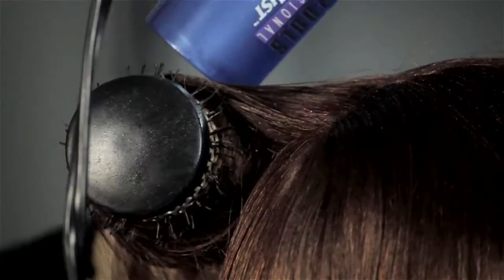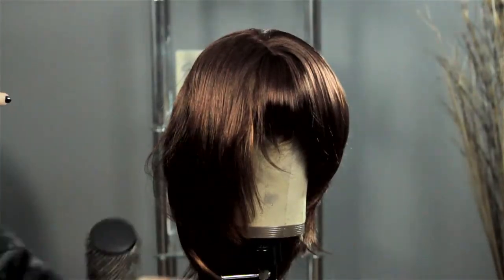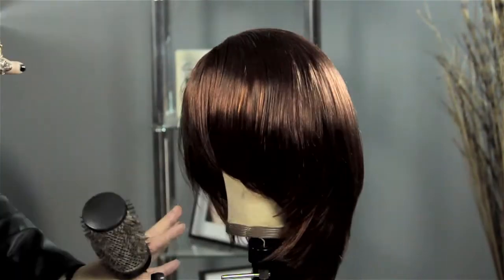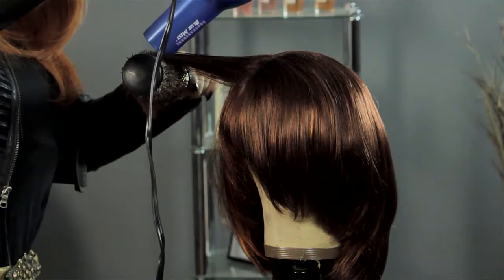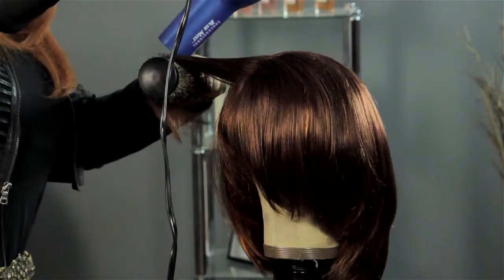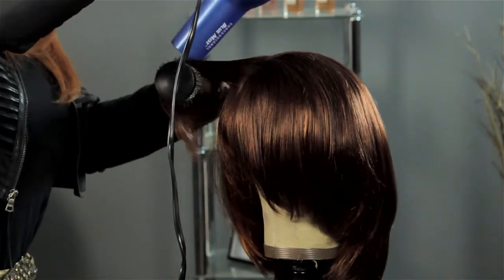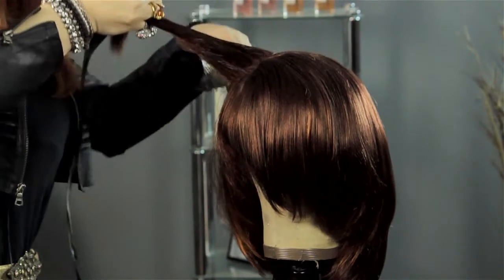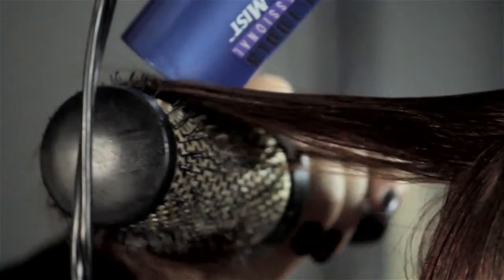How to Blow Dry Wigs : Hair & Wig Care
Blow drying wigs will require you to use the right type of water sprayer. Blow dry wigs with help from a professional hairstylist, makeup artist, Sebastian-trained educator, and instructor of hair and makeup at a New York State-licensed facility in this free video clip.

Series Description: Caring for your hair can be a trying experience, especially during the cold winter months of the year. Find out about hair and wig care with help from a professional hairstylist, makeup artist, Sebastian-trained educator, and instructor of hair and makeup at a New York State-licensed facility in this free video series.